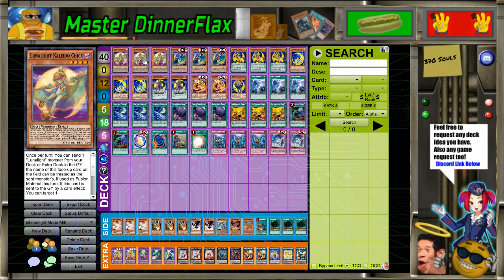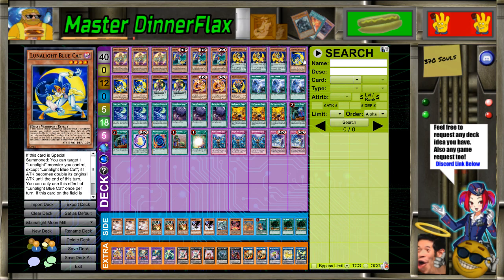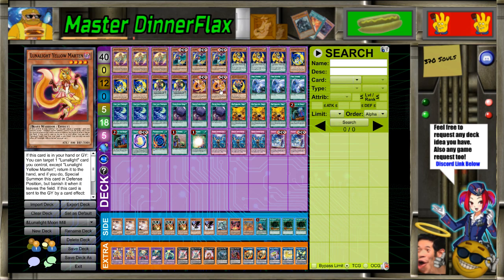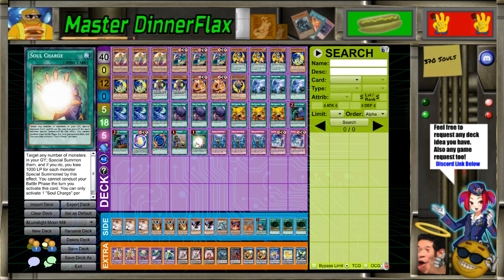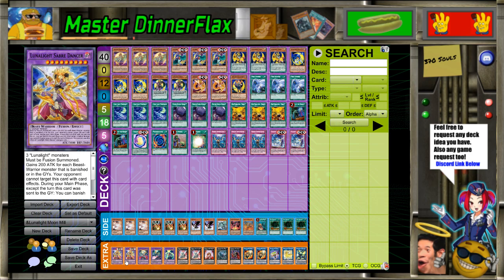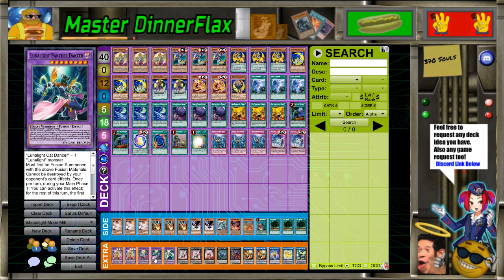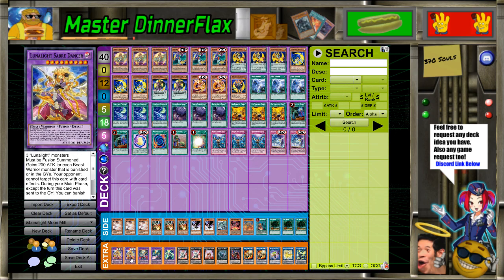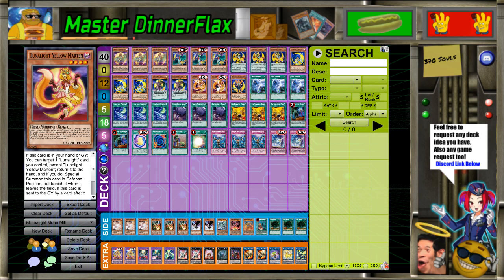Yugioh Lunalight Mill Dueling Book Deck Profile 2018 with Explanations